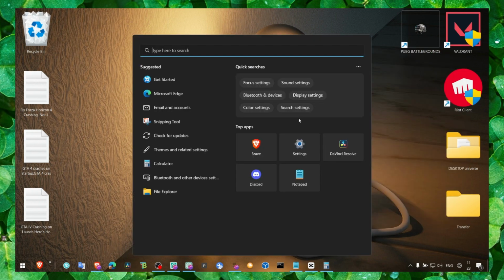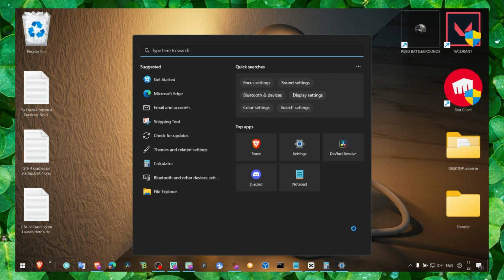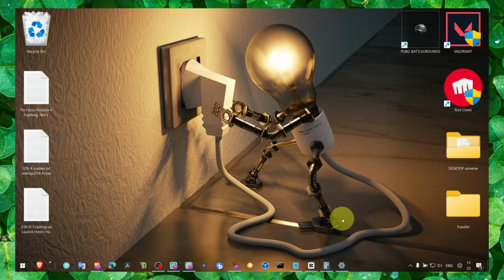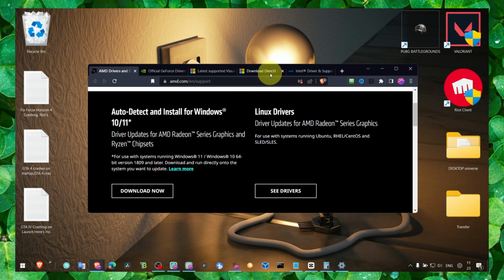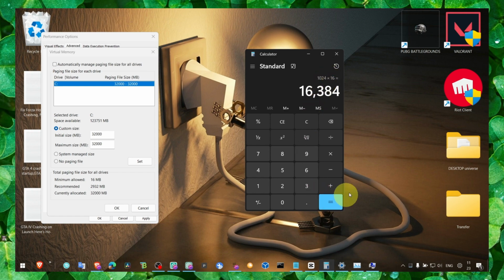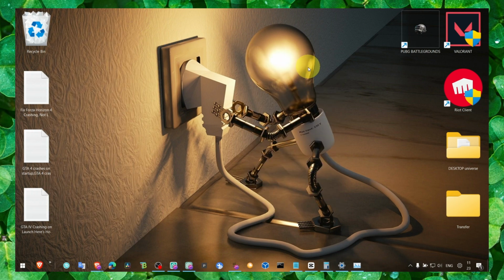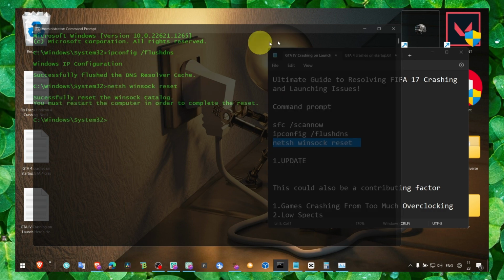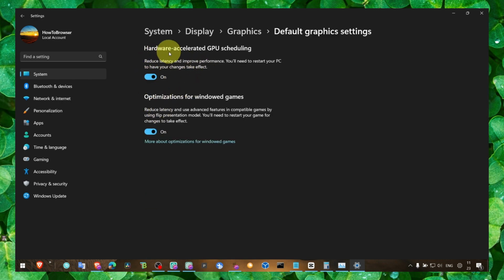Ultimate Guide to Resolving FIFA 17 Crashing and Launching Issues!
Welcome to this comprehensive tutorial where I will guide you through the exact steps you need to take in order to troubleshoot and fix FIFA 17's crashing and launching issues. By following along with me step-by-step, you will learn how to resolve these problems effectively and avoid missing any crucial details. Let's get started!

sfc /scannow
ipconfig /flushdns

⌚ TIMESTAMPS
0:00 Introduction
01:00 Wrap up